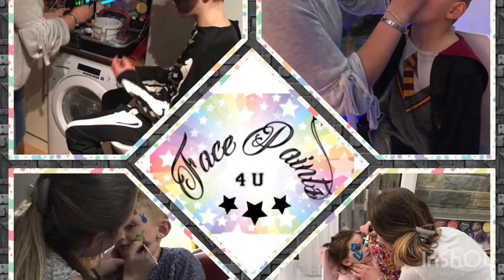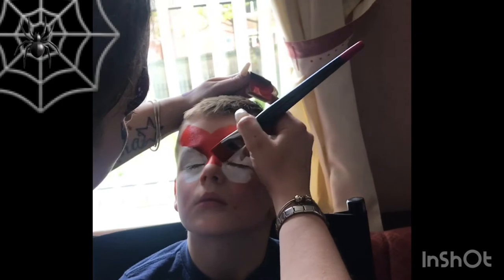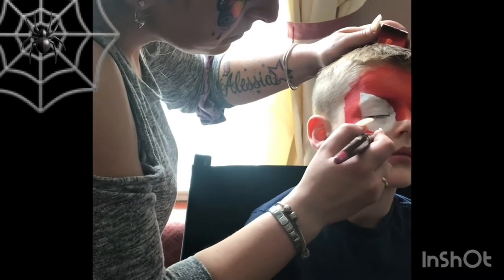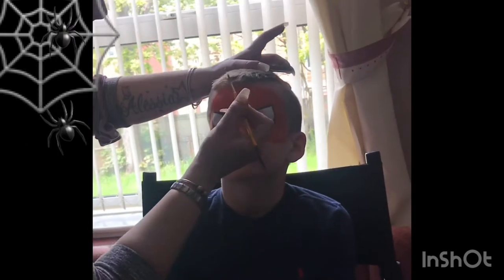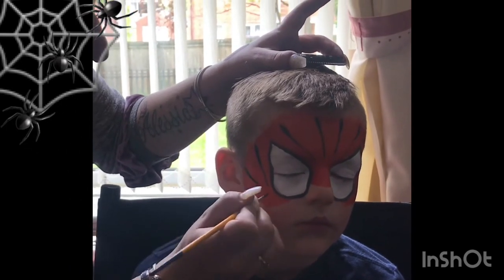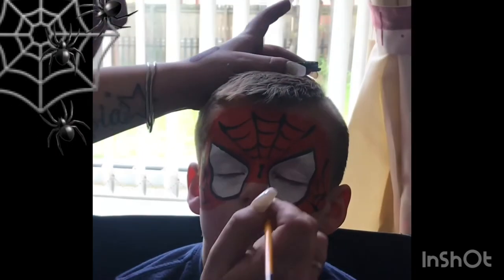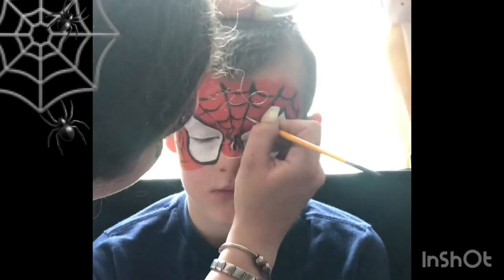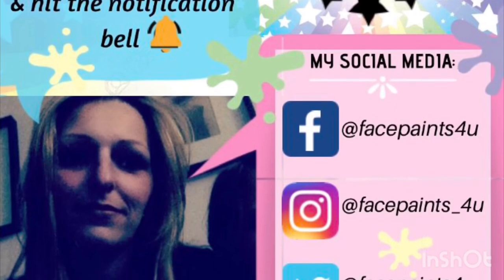Spider Man face painting tutorial (on the job) Fast and easy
This video was a request from Chrissy ..She wanted a simple , fast and easy spider-Man design..And on the same day I was on a job and a boy wanted a Spider-Man design ..so I thought why not make the video there and then... so I am really sorry for the quality of the video!!

All products used in this video were bought from
”the facepainting shop”

Please, please, please .. if you would like to see more videos... and join this face painting family?! ... don’t forget to subscribe and hit the notification bell so you can be notified of all future videos and especially if you want the chance to win lots of face painting goodies! (Competition coming soon)